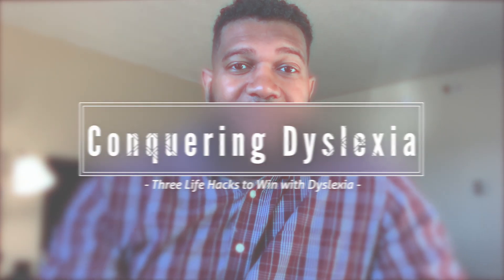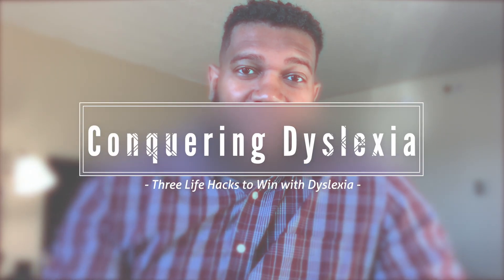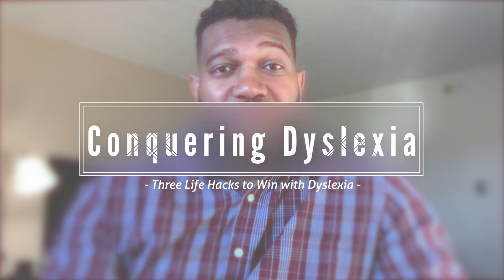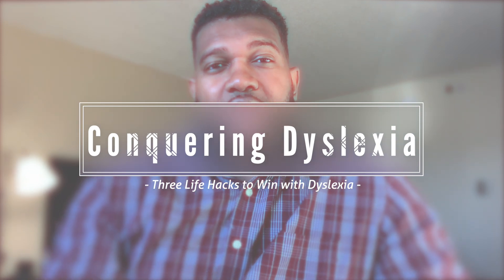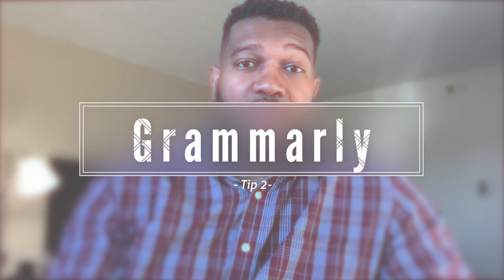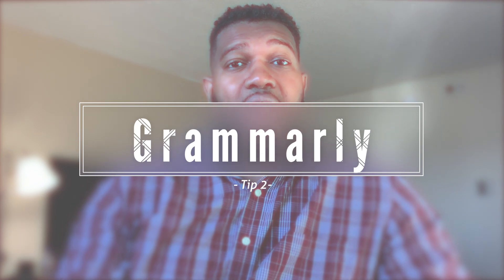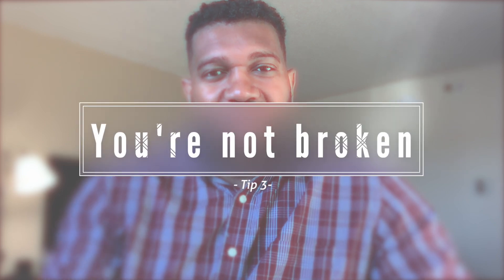***HELP! I have Dyslexia/ 3 Tips and life hacks to conquer Dyslexia***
Maybe you have told yourself that because you have Dyslexia that somethings in life wouldn't be available for you. Maybe you have told yourself that what is the point of trying because you already told yourself that you are going to fail. If so then you need to watch the video and step up to the plate of your purpose and swing again. You can do anything in life you put your mind to do. Here are three life hacks and tips that will help you beat dyslexia.